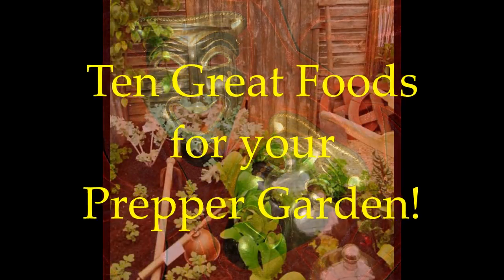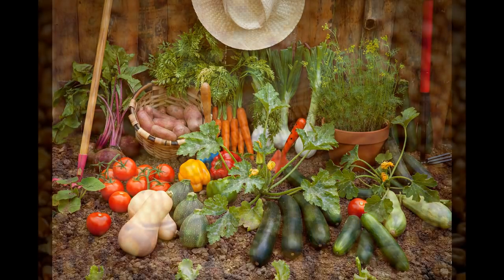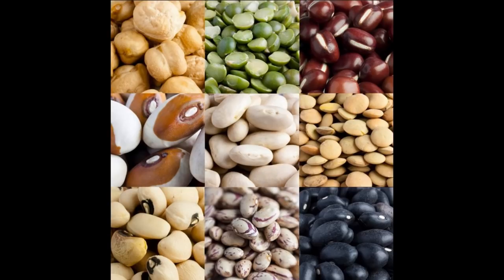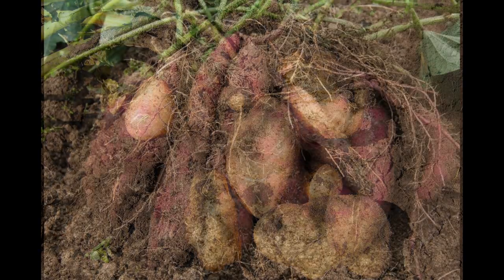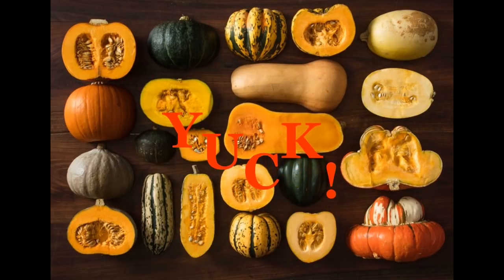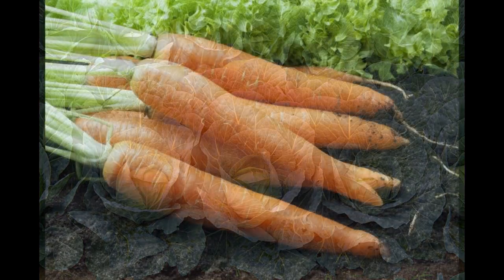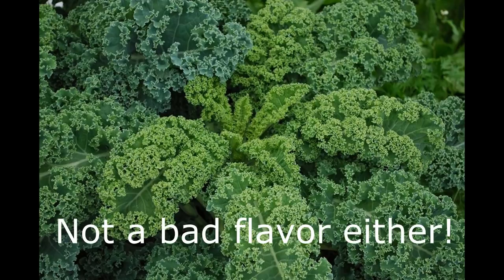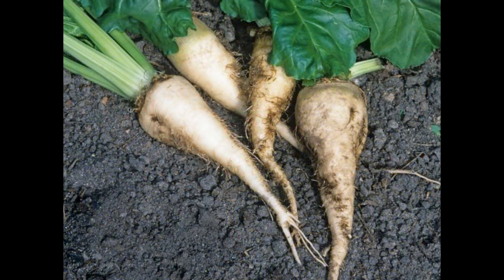TOP TEN BEST FOODS FOR YOUR PREPPER GARDEN!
Here is a list of some hearty veggies that are relatively easy to grow items for your garden, that also have good nutritional value and store well!